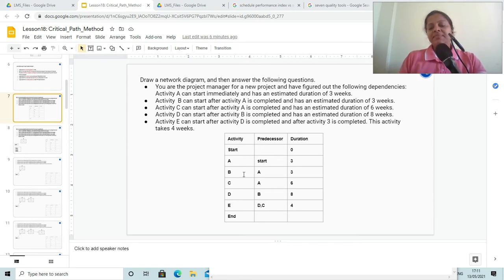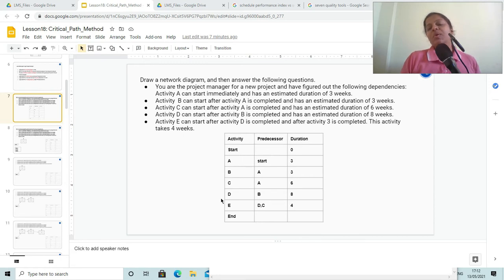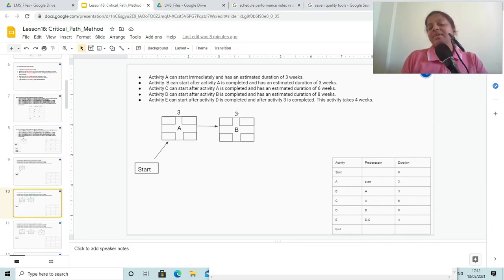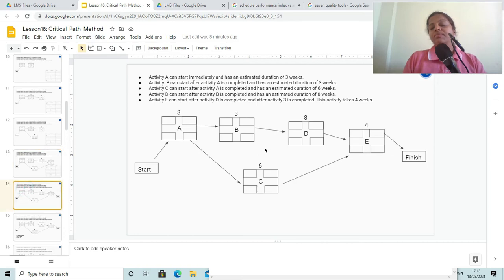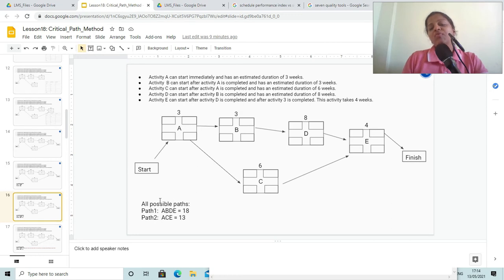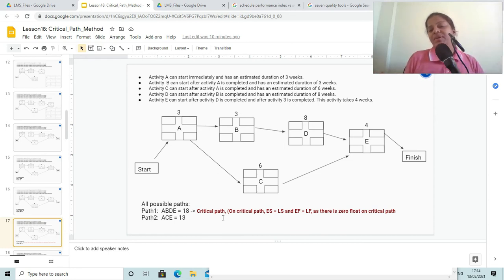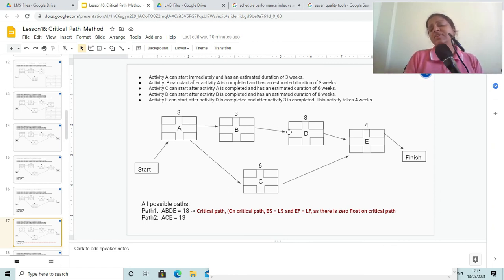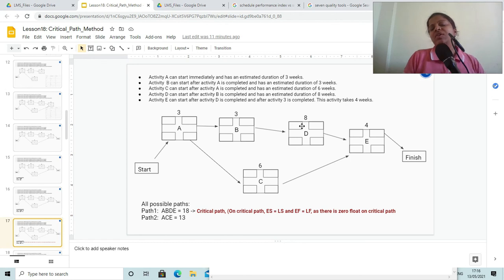Calculating the Critical Path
This video helps you calculate critical path in a network diagram and determine the project duration.

To know more about latest industry updates on project management and Agile, join my live webinar.